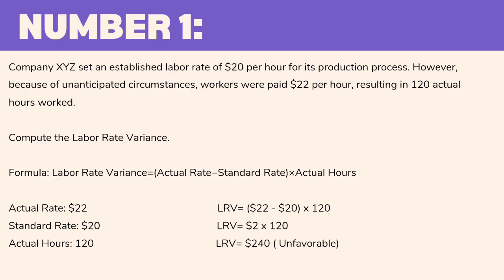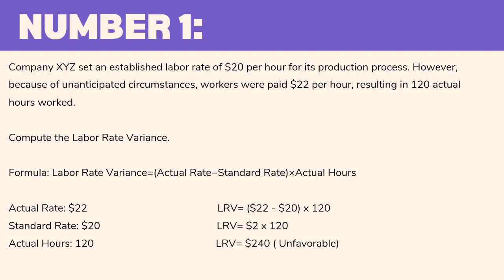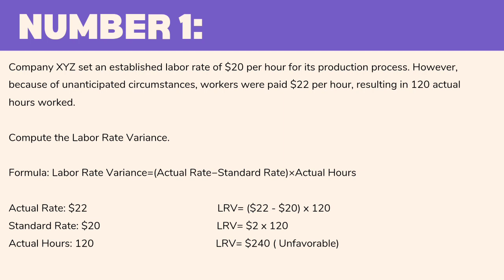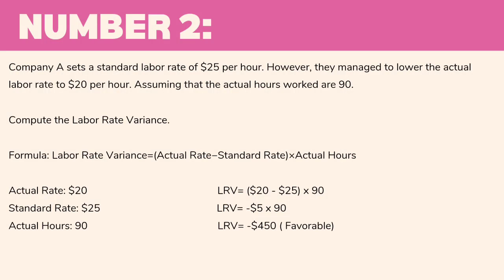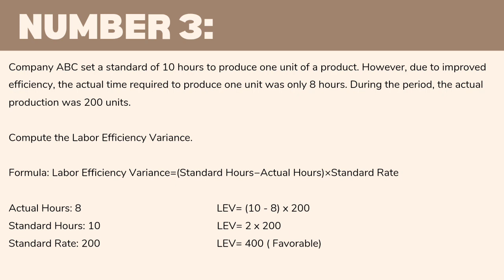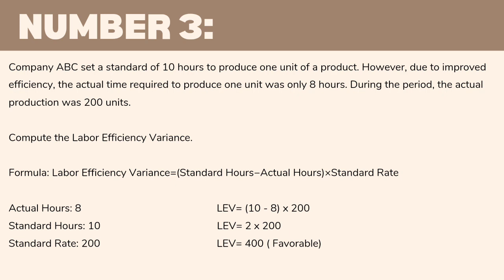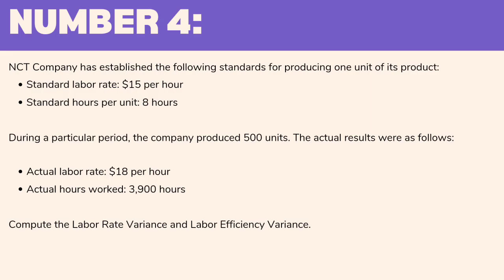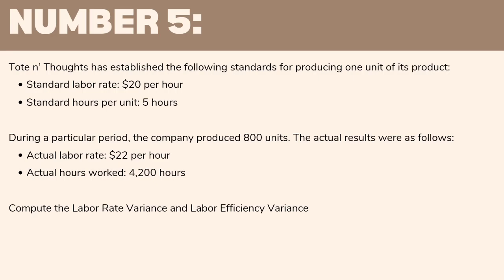Variance Analysis | Problems and Solutions Questions and Answers | 04